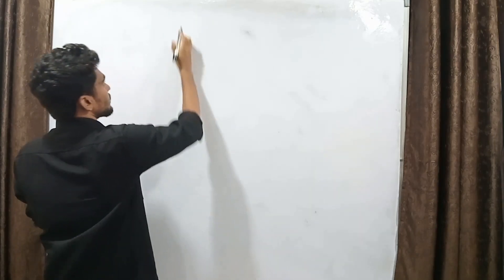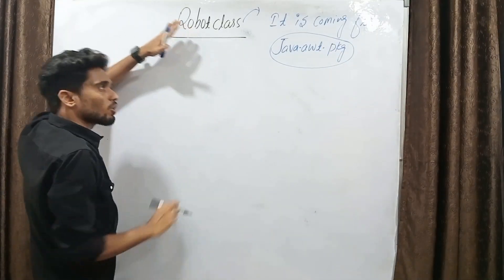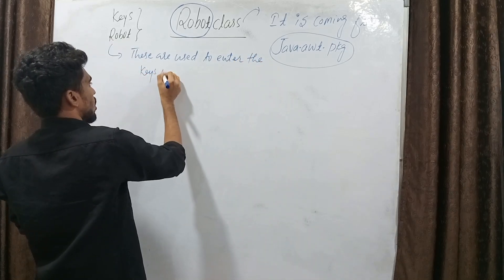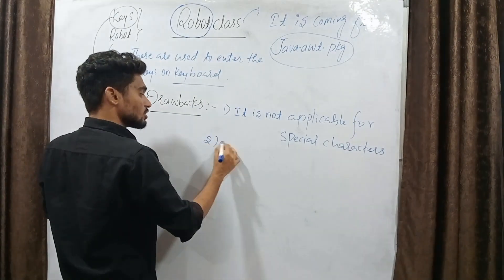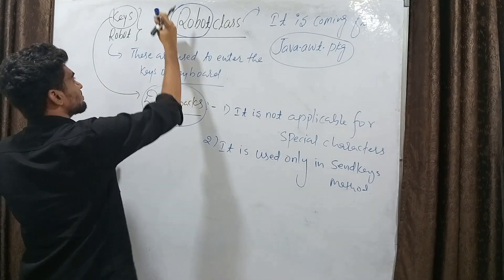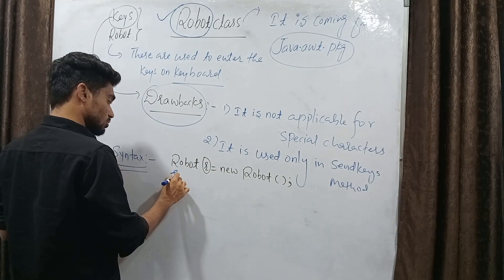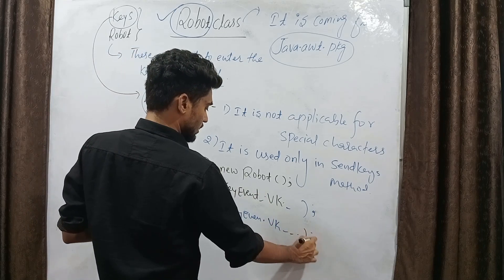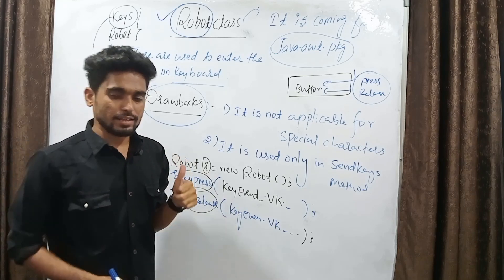Robot Class | Most Important Interview Question in Automation Testing | Automation Class Online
Most Important Interview Question in Automation Testing